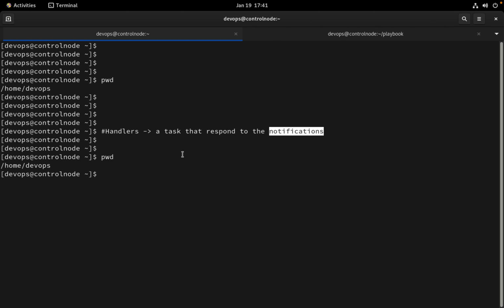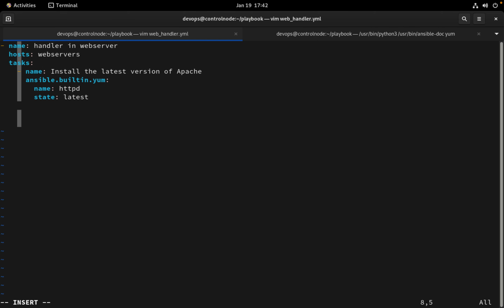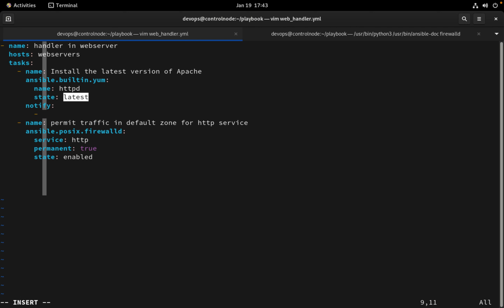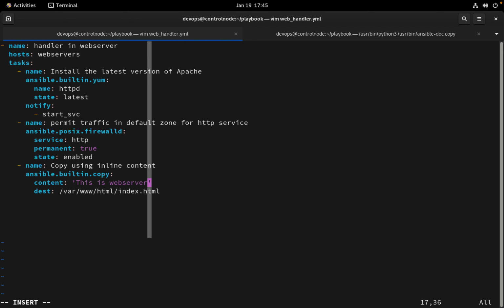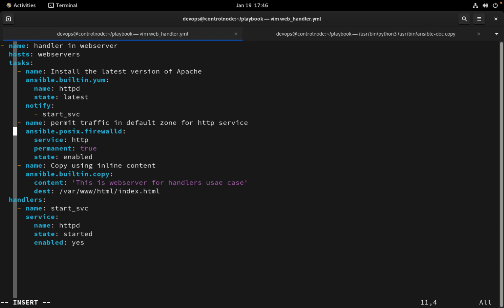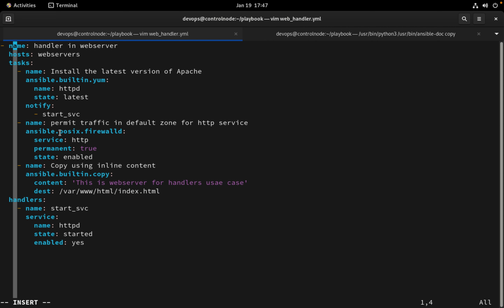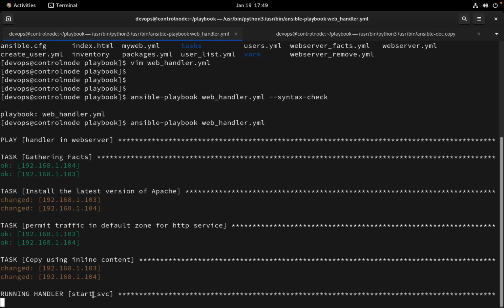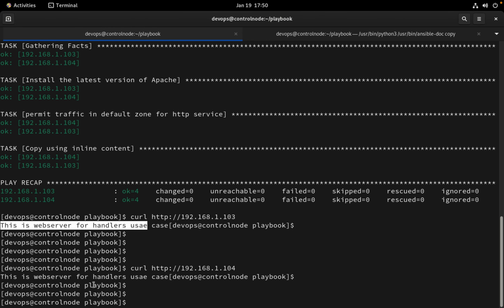Day-14 | RHCE | Handlers in Ansible | SysOpsNet | EX294